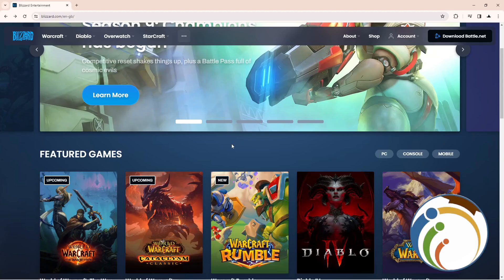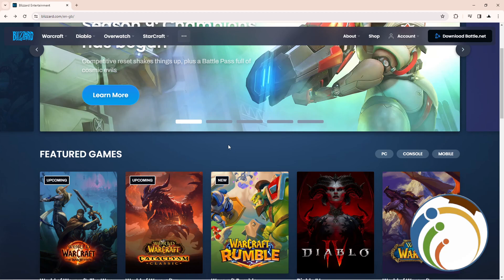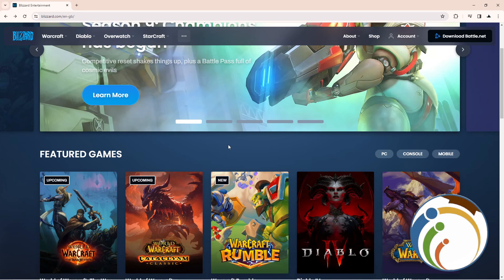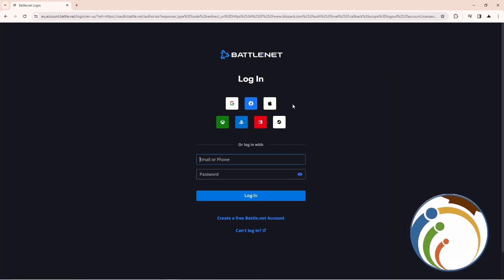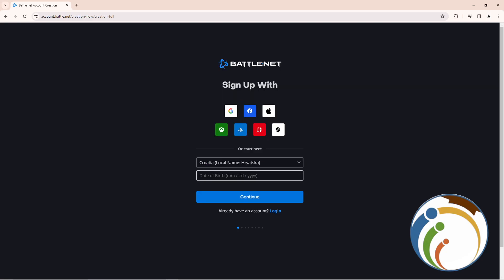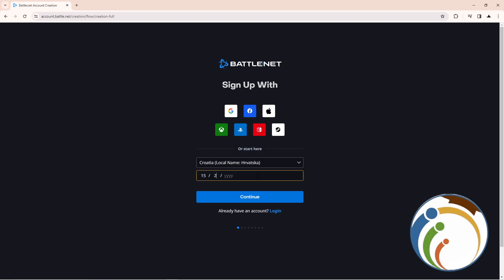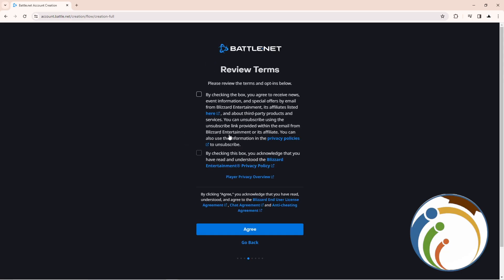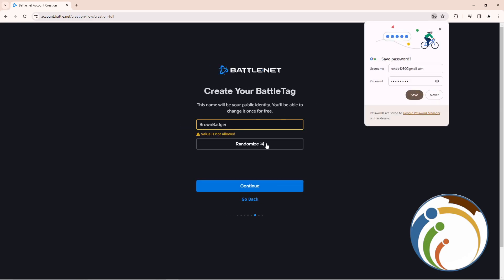How to Create Blizzard Battle.net Account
Join the gaming community and unlock access to Blizzard's lineup of games by creating a Battle.net account. This comprehensive guide provides clear instructions for setting up your account, enabling you to dive into popular titles like World of Warcraft, Overwatch, and Diablo. Follow these steps to create your account, customize your profile, and begin your gaming journey with Blizzard.